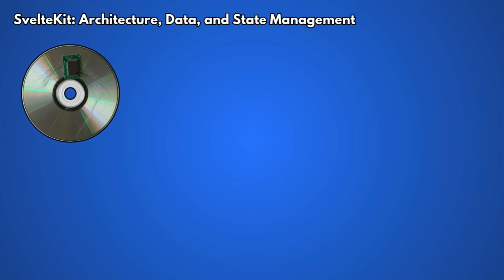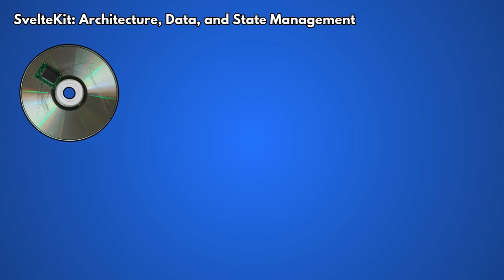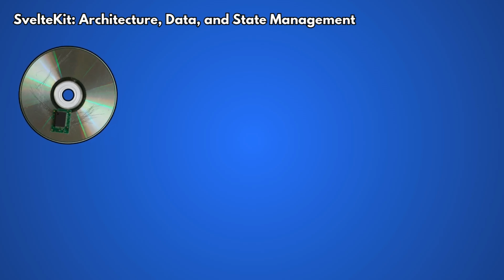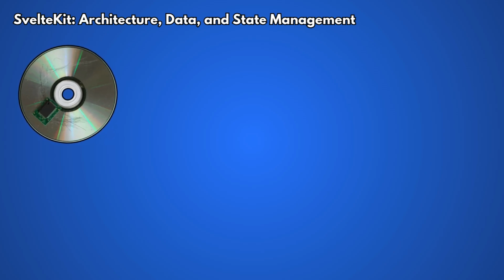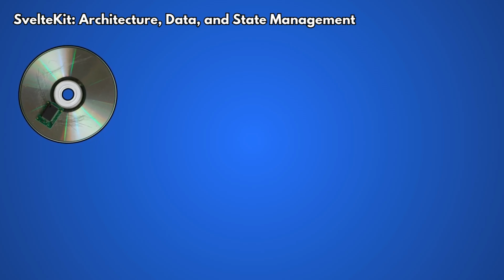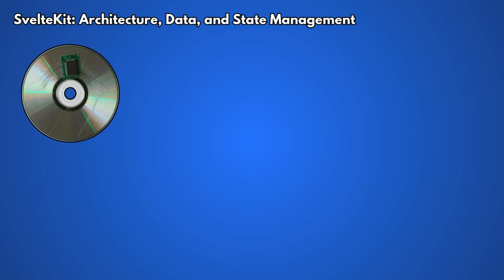SvelteKit: Architecture, Data, and State Management